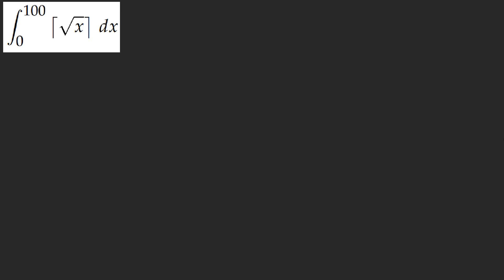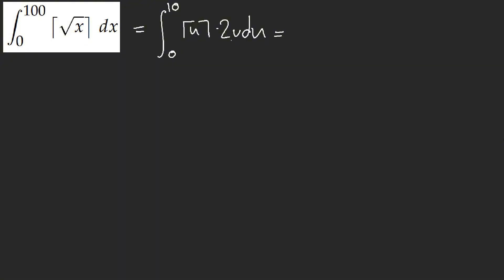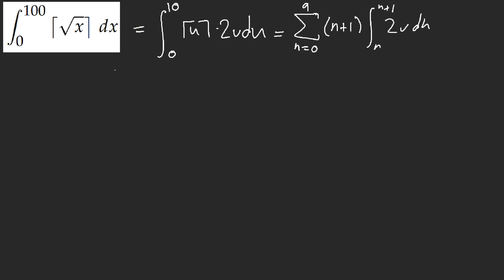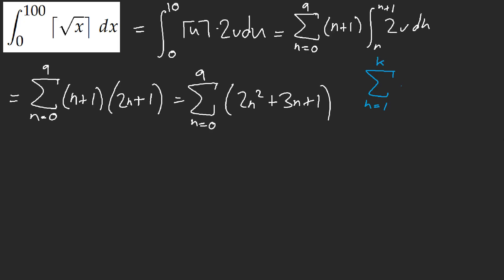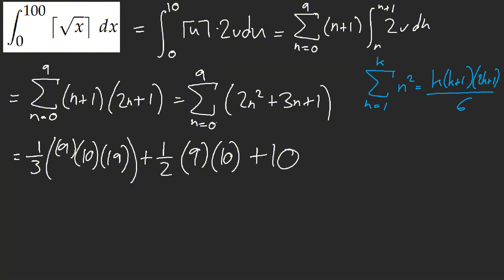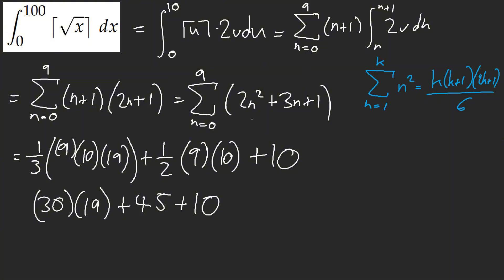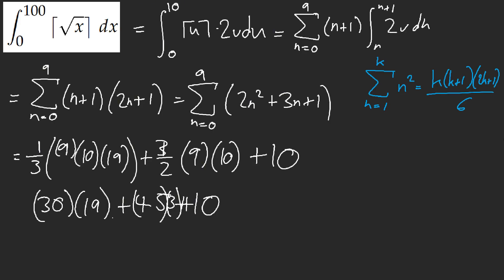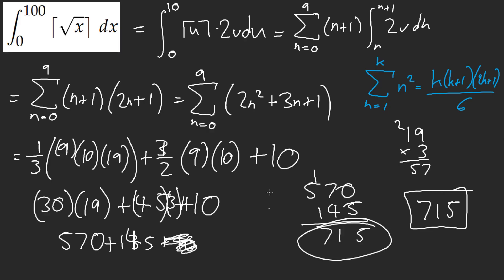An Exhausting Sum [MIT Integration Bee 2022]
Latex: \int_{0}^{100} \left\lceil \sqrt{x} \right\rceil dx